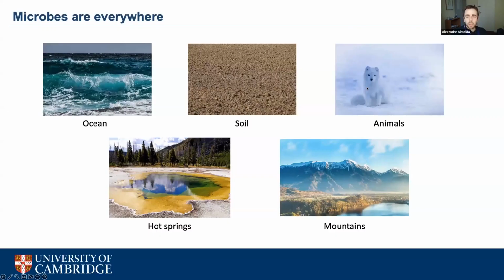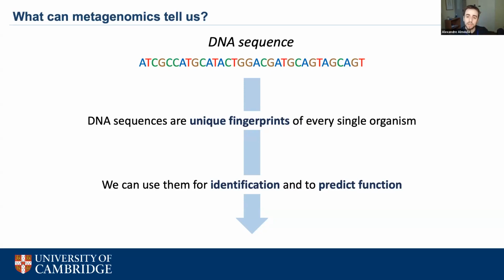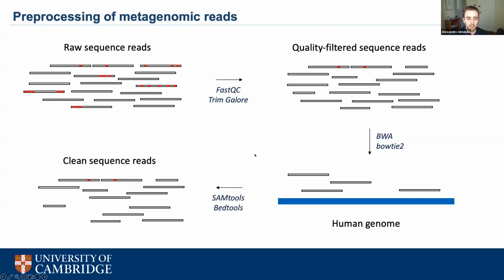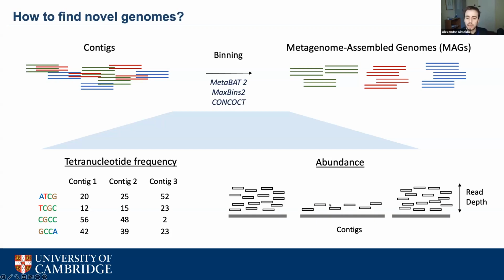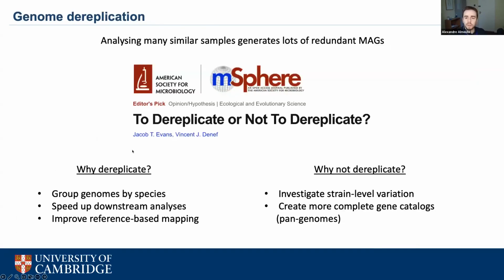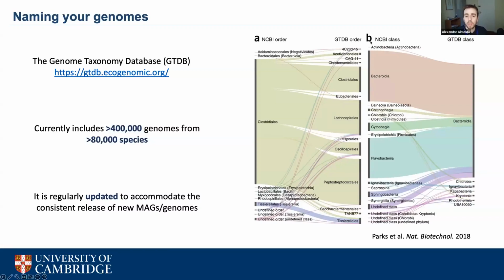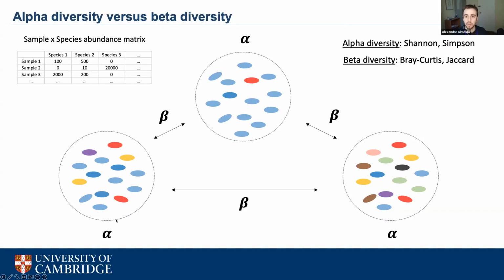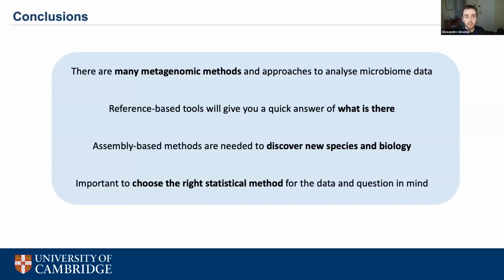Bioinformatic approaches to understand the role of the human microbiome in health and disease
This webinar took place on 6 March 2024. The materials are accessible on the EMBL-EBI Training

The human microbiome represents a diverse community of microbes with important roles for the maintenance of human health. The wealth of metagenomics data currently available has brought about a new era of research for the human microbiome field. The ability to reconstruct high-quality microbial genomes purely from metagenomic sequencing data has unlocked our ability to study the hidden microbial universe living alongside us. Given there are thousands of human-associated bacterial species that cannot yet be experimentally characterised, there is a need to develop and apply bioinformatics methods to better understand their role in health and disease.

This webinar will provide an overview of current metagenomic approaches to study the human microbiome and introduce several statistical methods that can be used to link its composition and function to different human phenotypes and populations.

This webinar is suitable for those interested in studying the microbiomes of any environment or host. Although the presentation will be focused on the human microbiome, the methods and techniques discussed will also be applicable to other microbial ecosystems. No prior knowledge of bioinformatics is required, but undergraduate level knowledge of biology would be useful.

This event is part of a webinar series that highlights contemporary concepts, methodologies, and valuable resources for examining microbial ecosystems and their influence on the environment and human health. For additional topics within this series and registration information, please visit the following link: Exploring microbial ecosystems.

Outcomes
By the end of the webinar you will be able to:
- Describe what is the human microbiome and why it is important
- Know which bioinformatic methods are available to extract biological insights from metagenomic data
- Recognise current challenges and limitations in the microbiome field and its long-term potential

This webinar was recorded on 6 March 2024.

Please share your feedback about this webinar here via this